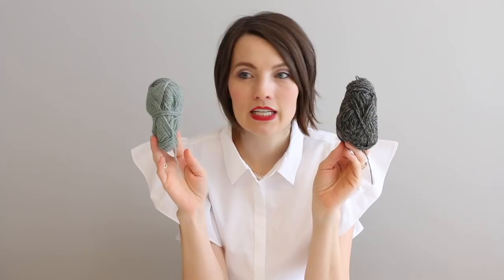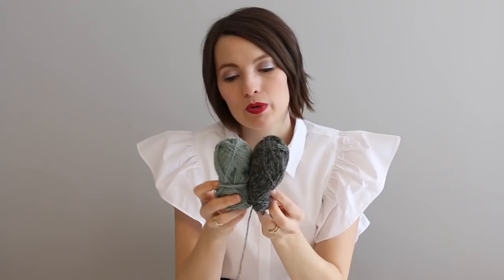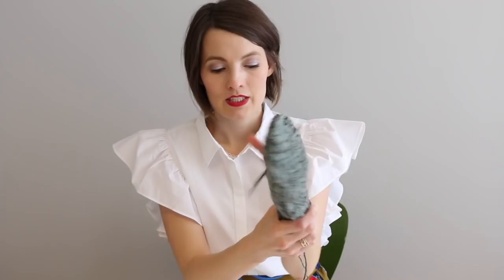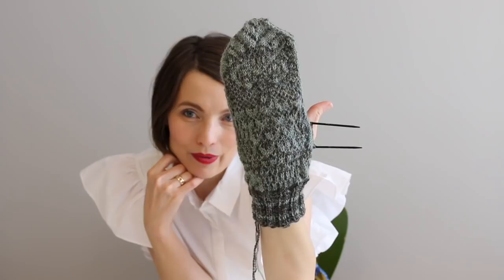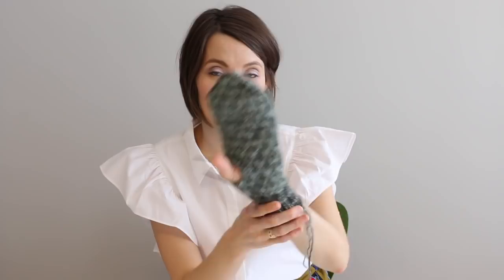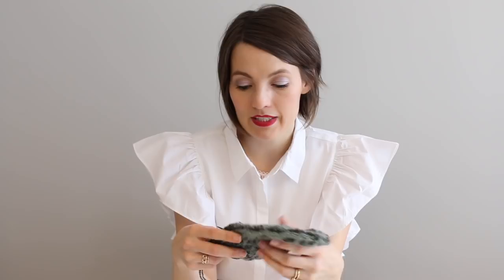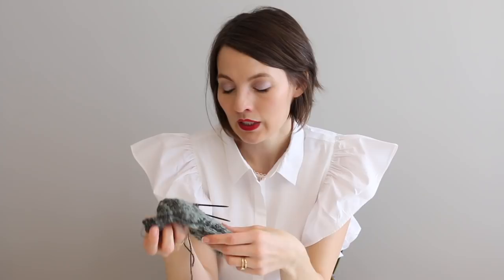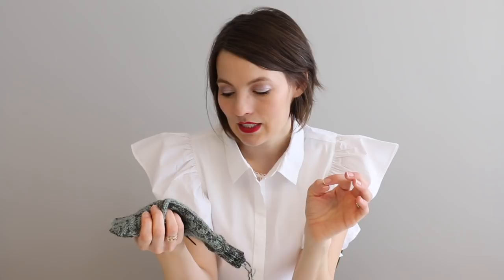Kristy Glass Knits: UFO: Night Owl Mitten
ravelry: kristyglass